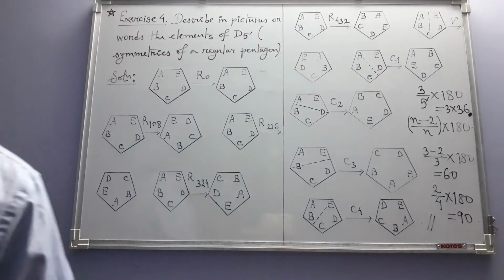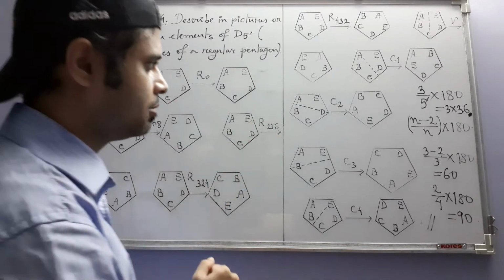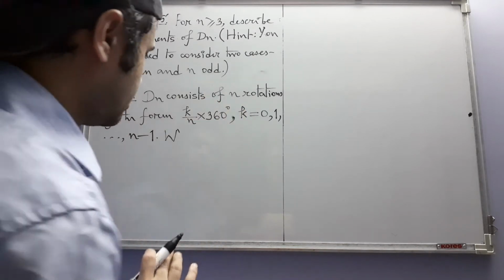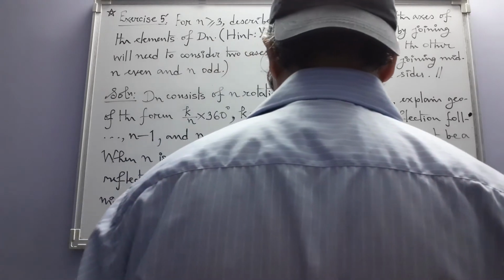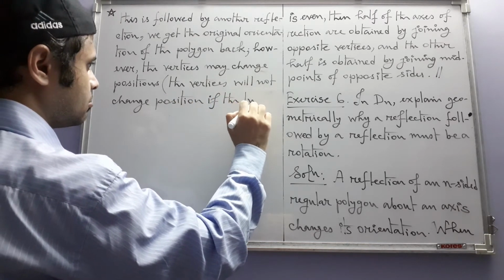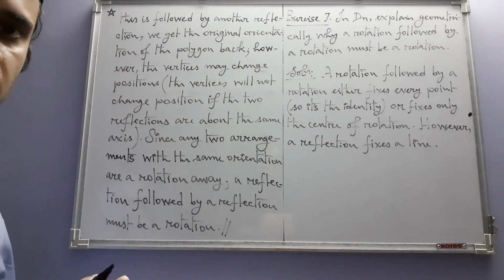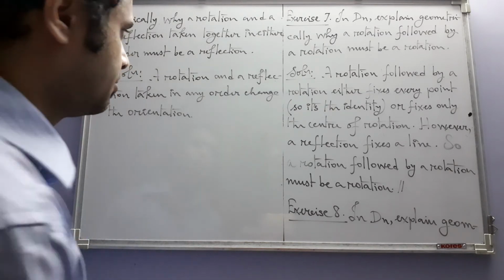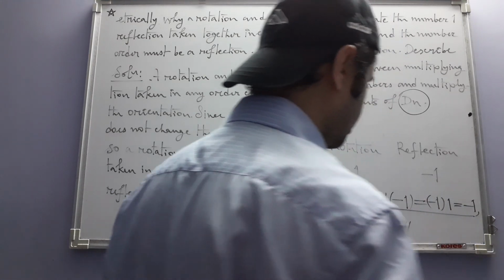Exercises of Contemporary Abstract Algebra by J A Gallian, 8th Edition